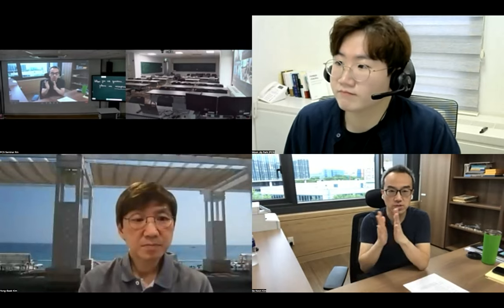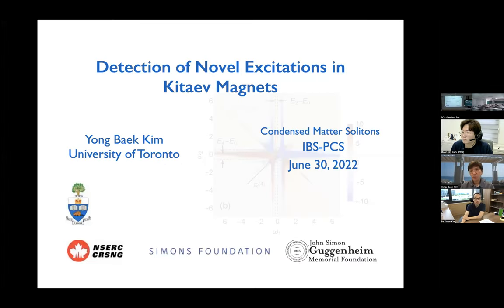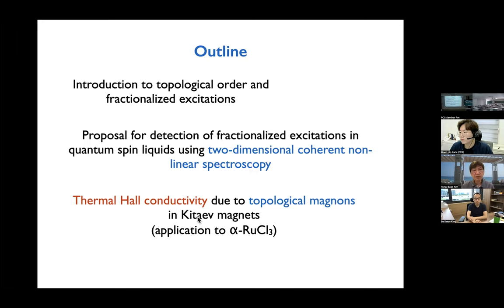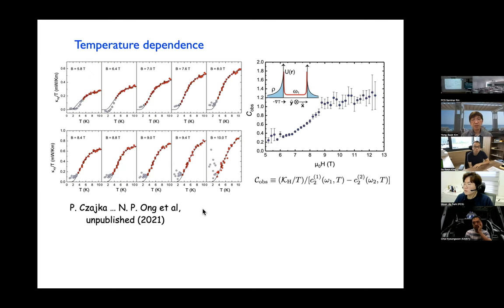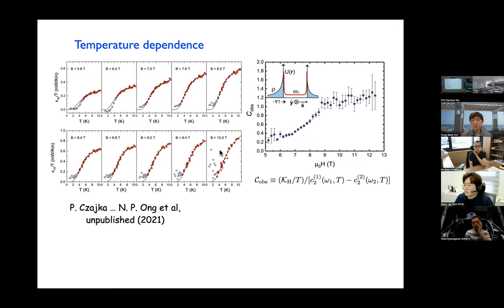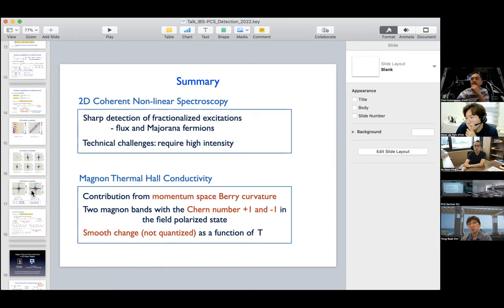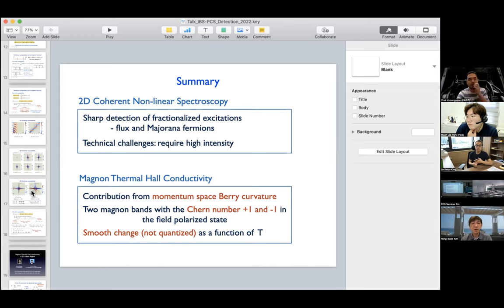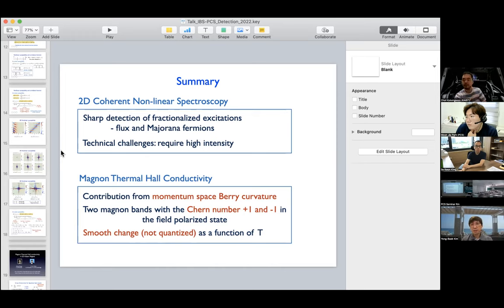Yong Baek Kim: Detection of novel excitations in Kitaev magnets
Title: Detection of novel excitations in Kitaev magnets

Abstract:

Recently, there has been tremendous experimental and theoretical efforts to identify Kitaev quantum spin liquids in the so-called Kitaev magnets. On the other hand, clear confirmation of quantum spin liquids has been hampered by the non-local nature of the fractionalized excitations (e.g. Majorana fermions in Kitaev spin liquid) in quantum spin liquids. In this talk, we first present our theoretical proposal of a novel two-dimensional nonlinear spectroscopy as a useful way to detect such excitations. Secondly, we discuss thermal Hall conductivity in alpha-RuCl3, which has been interpreted as evidence for Majorana fermions. We show that the current set of experiments in a wide range of external magnetic fields may be explained by the presence of topological magnons.